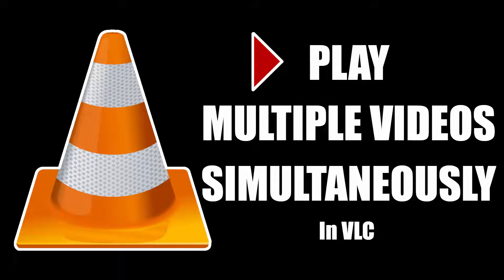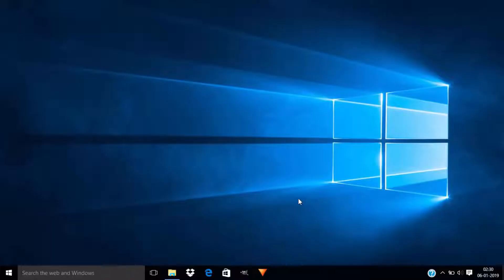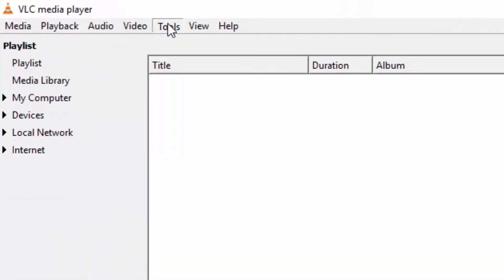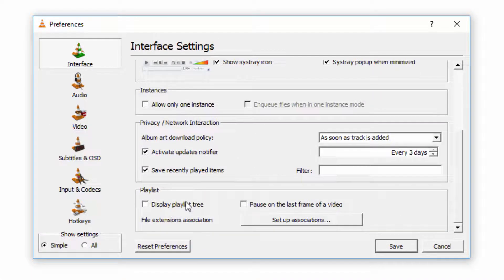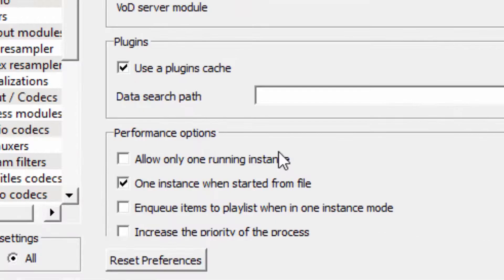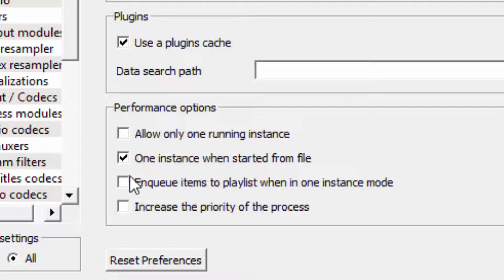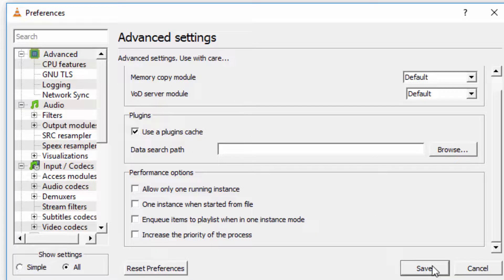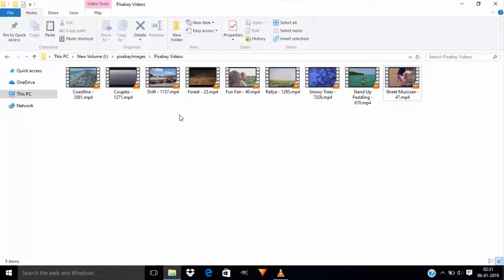How to Play Multiple Videos Simultaneously in VLC Media Player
Hi Everyone, In this video I'm gonna show you How to play multiple videos simultaneously in VLC Media Player